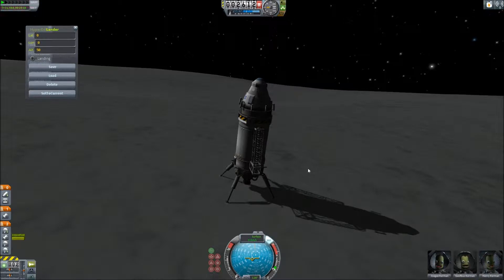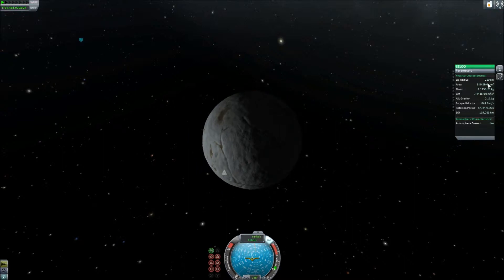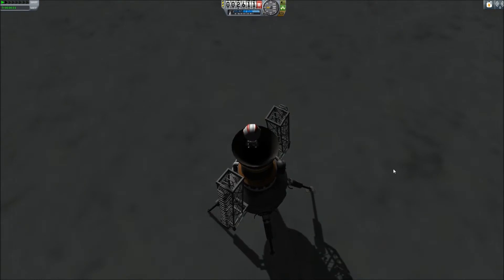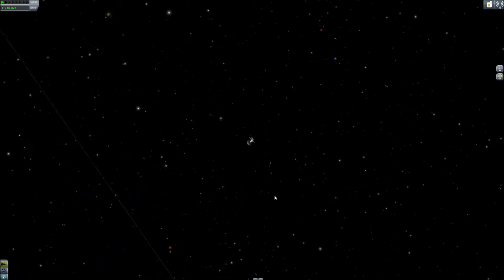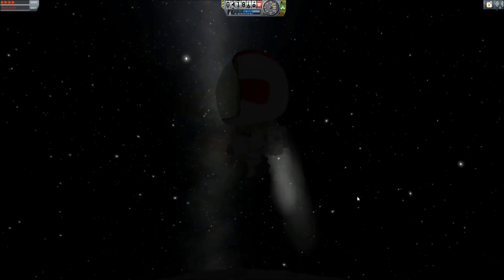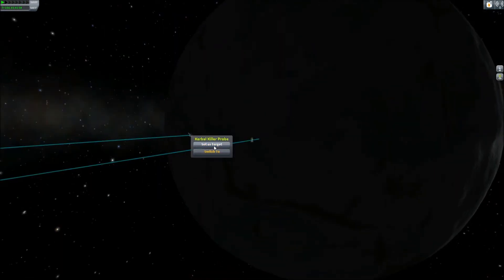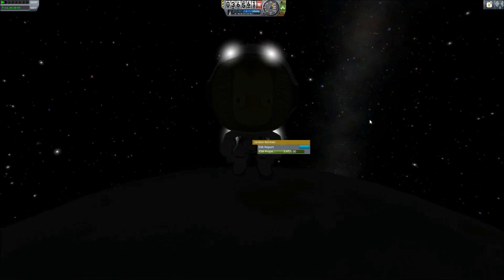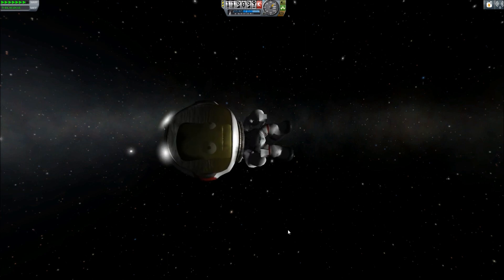Glitch Plays: Kerbal Space Program - Challenge 1.5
I think we can up the ante on the whole launching kerbals into space thing.

Permissions:
Kerbal Space Program permissions: